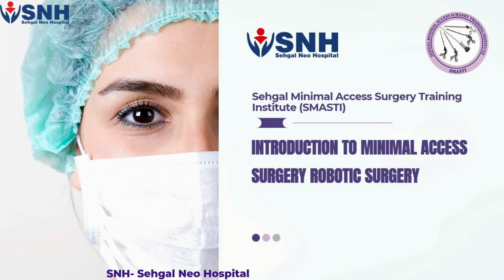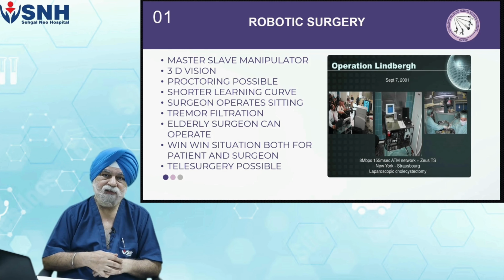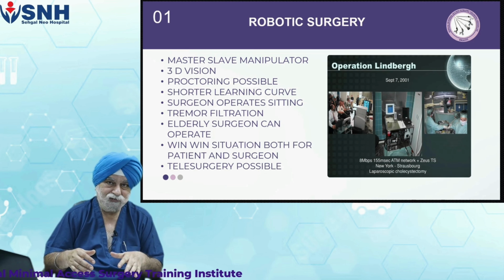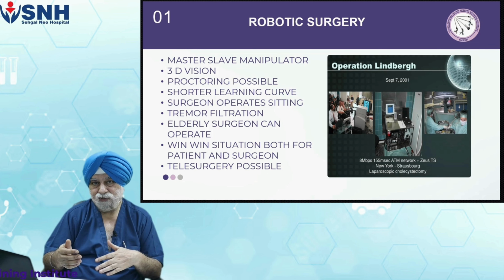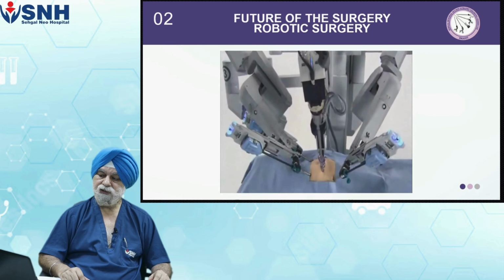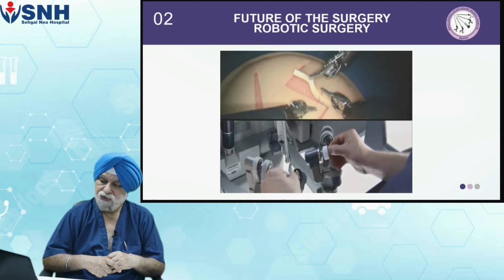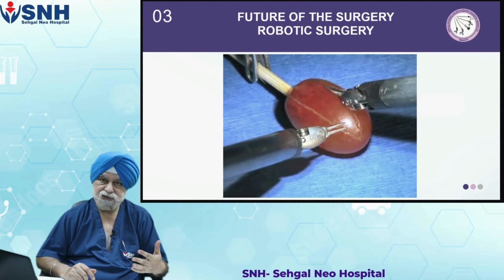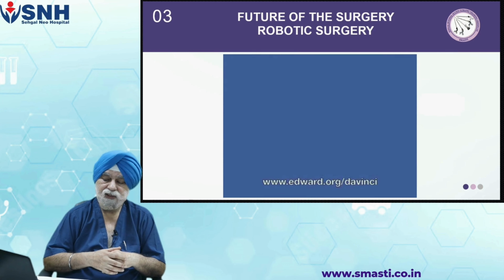Introduction to Robotic Surgery | Transforming Healthcare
Welcome to our comprehensive guide on Robotic Surgery! 🤖✨ In this video, we dive into the world of cutting-edge medical technology, exploring how robotic surgery is transforming healthcare. From increased precision to minimally invasive techniques, robotic surgery is revolutionizing how complex procedures are performed.

Our expert will walk you through the basics of robotic surgery, including its benefits, how it works, and the most commonly performed surgeries using robotic systems like the da Vinci Surgical System. We’ll also discuss the future of robotic surgery and how it’s reshaping the landscape of modern medicine. 💡

Whether you're a medical professional, student, or someone interested in the latest healthcare innovations, this video provides valuable insights into this life-changing technology.

🔍 What you'll learn:

The fundamentals of robotic surgery
Advantages over traditional surgery
How robotic surgery improves patient outcomes
The role of AI and robotics in modern healthcare